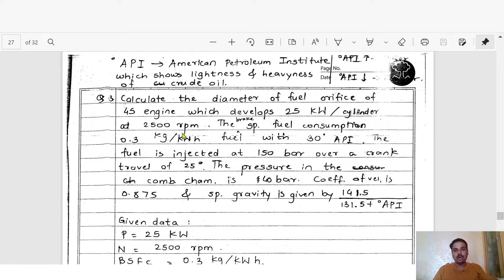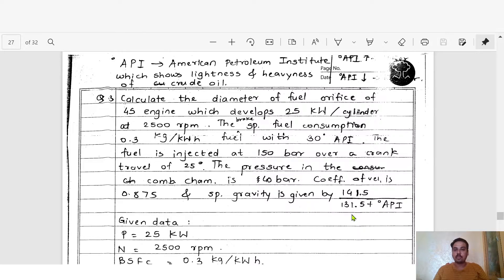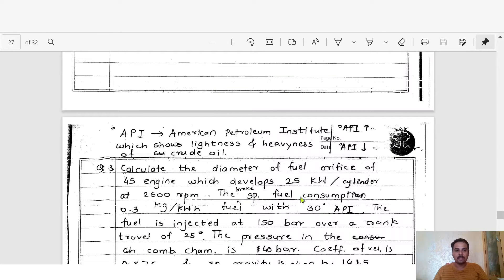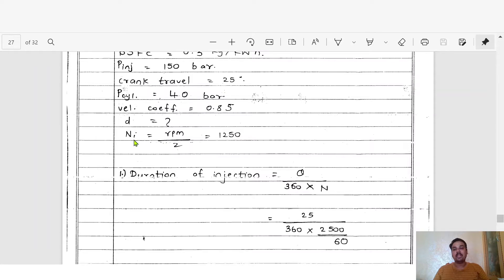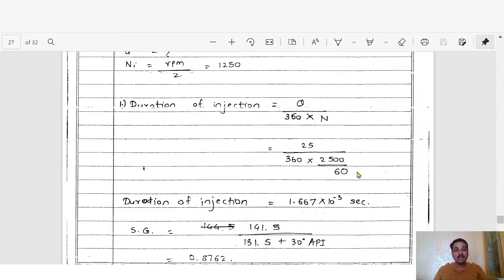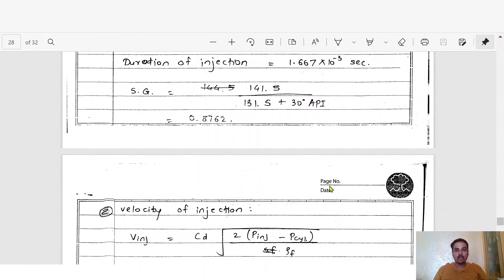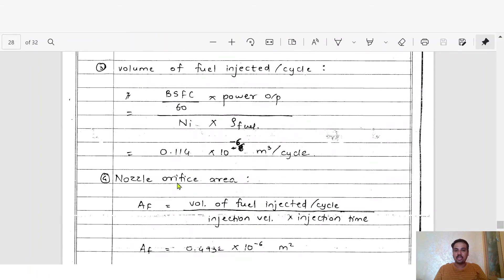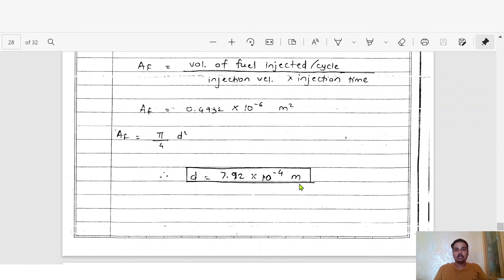Numerical 2 based on Injector System - Compression Ignition Engines - Internal Combustion Engines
Video Name - Numerical 2 based on Injector System

Happy Learning!